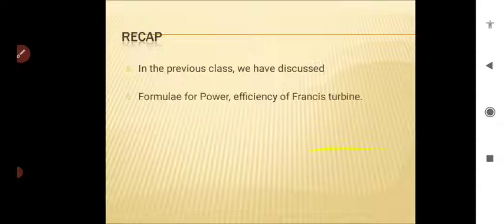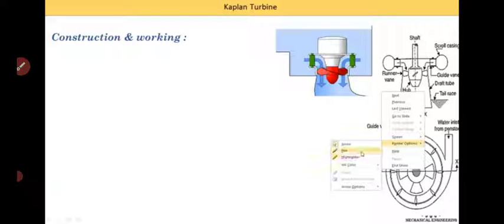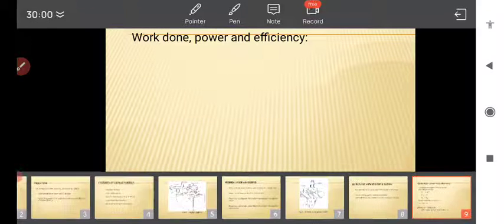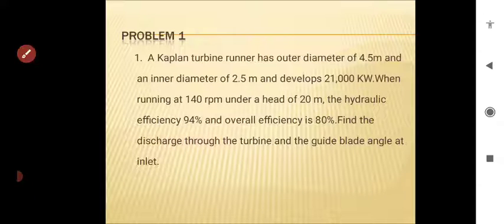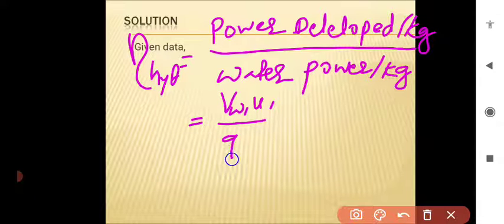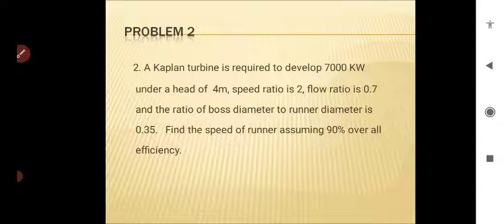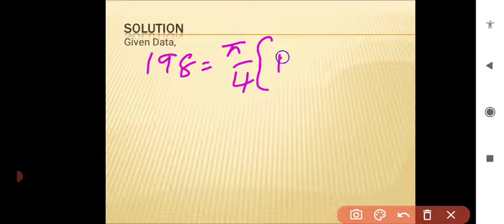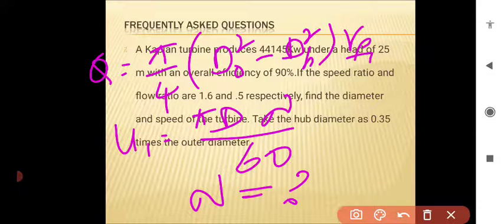CONSTRUCTION AND WORKING PRINCIPLE OF KAPLAN TURBINE AND WORK DONE, POWER AND EFFICIENCY